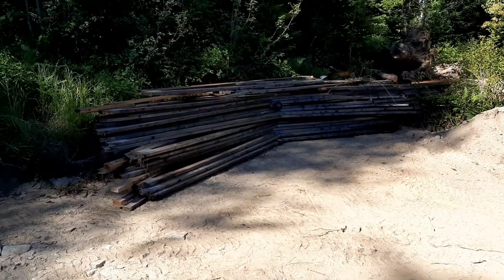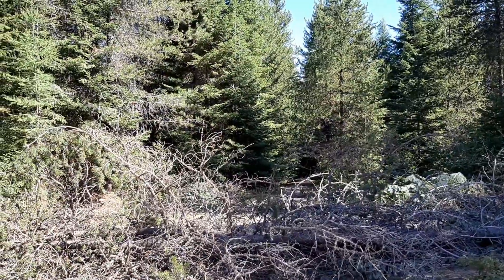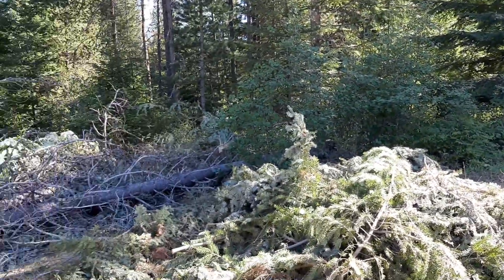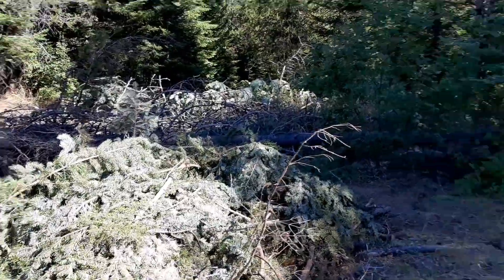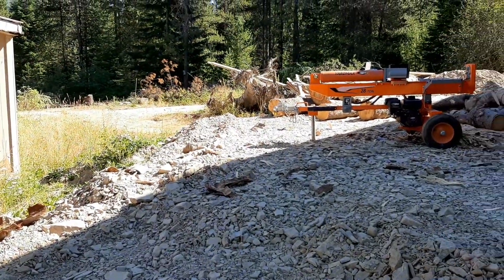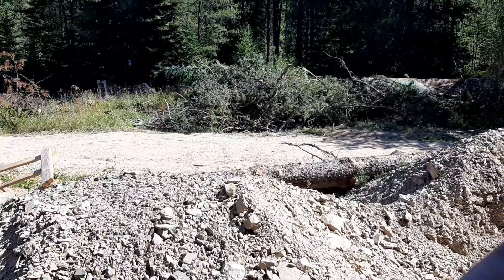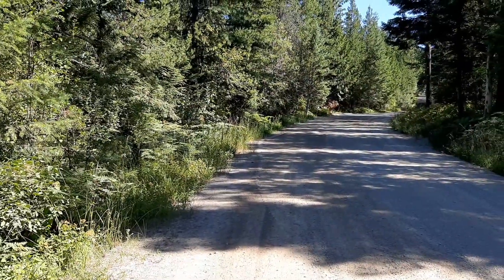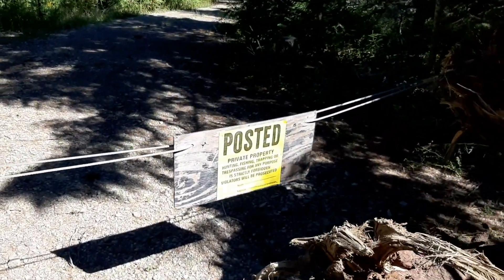Chuck's Progress Overview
This overview covers our progress after our 1st volunteer event.